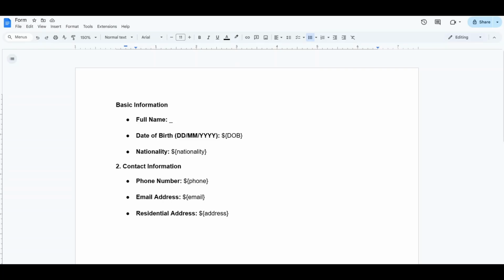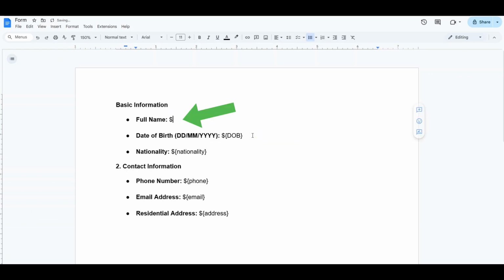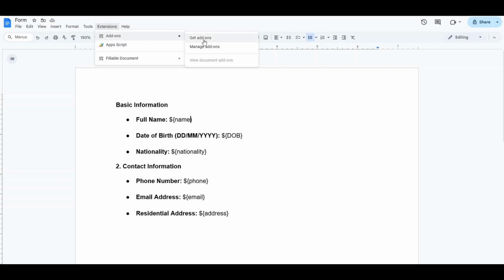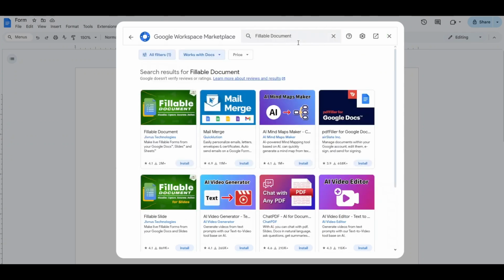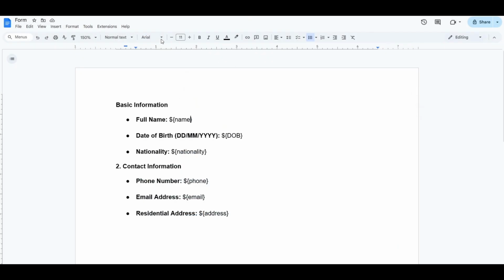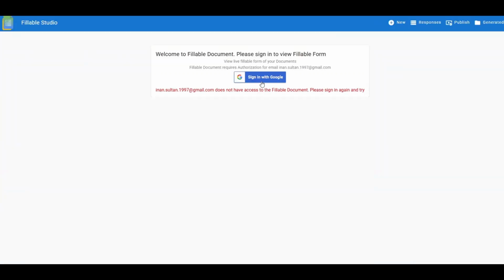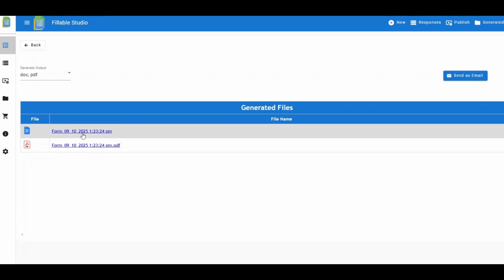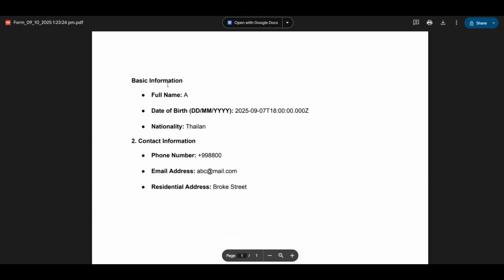How to Make a Fillable PDF Form Using Google Docs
🎯 Learn How to Make a Fillable PDF Form Using Google Docs!
In this step-by-step tutorial, I'll show you exactly how to create a professional-looking fillable PDF form using Google Docs, all for free! Whether you're designing a registration form, application, survey, or feedback sheet, this method is simple and beginner-friendly.

🛠️ What You'll Learn:
✅ How to design a form in Google Docs
✅ How to structure fields for text, checkboxes, and more
✅ How to convert your Google Doc into a fillable PDF
✅ BONUS: Tips to make your form look clean and professional

📄 No need for expensive software like Adobe Acrobat. Just your Google account and a few clicks!